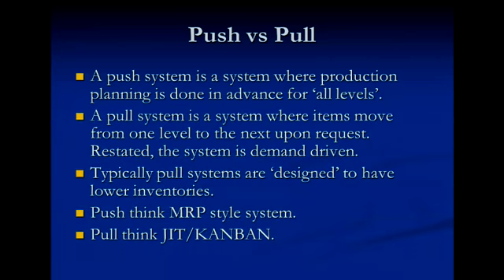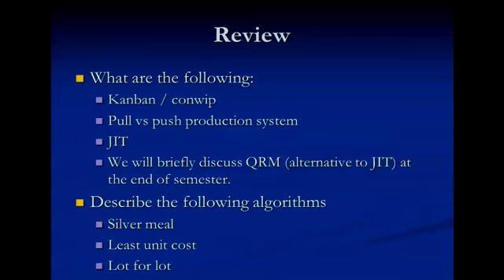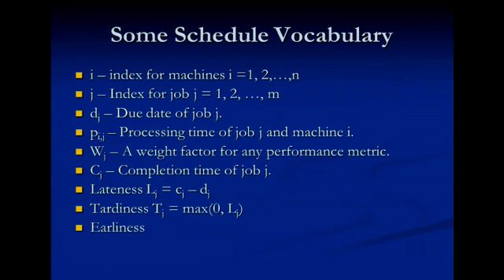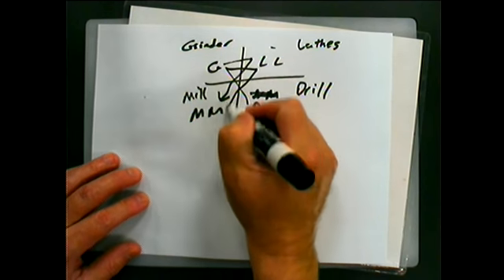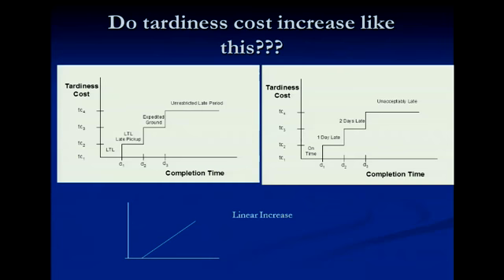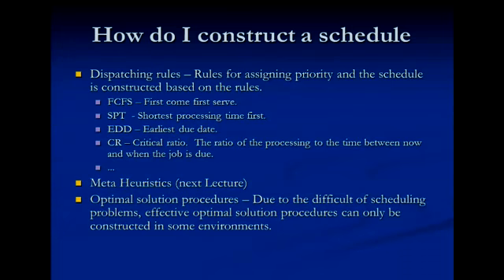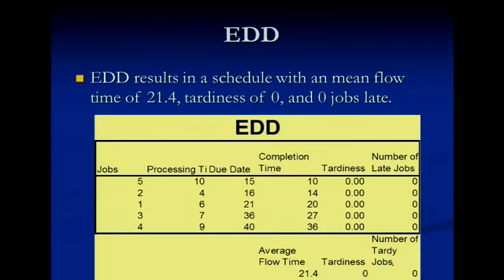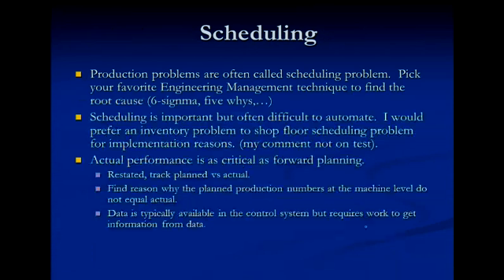Lecture 14 Part A